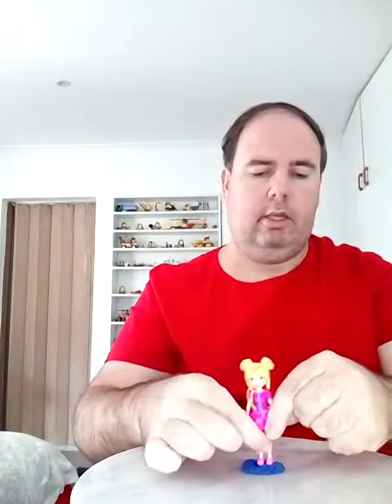TOY REVIEW POLLY POCKET CHARACTER POLLY POCKET FROM MATTEL